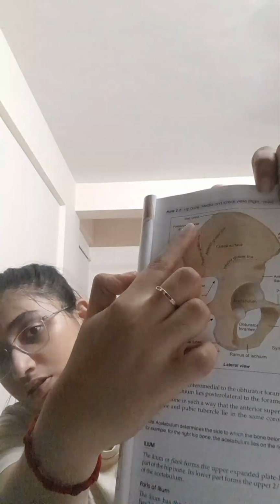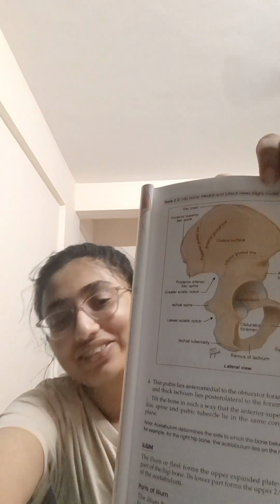LOWER LIMB OSTEOLOGY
Listen through as I explain about the lower limb bones with loads of imagination😇🦵